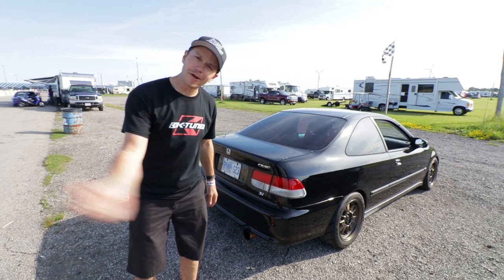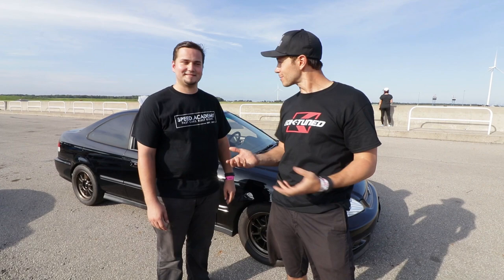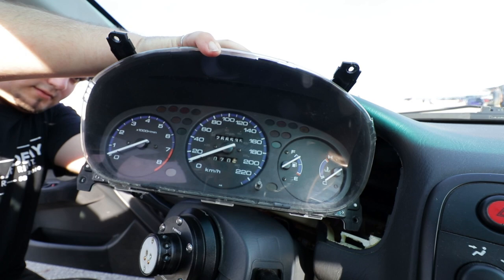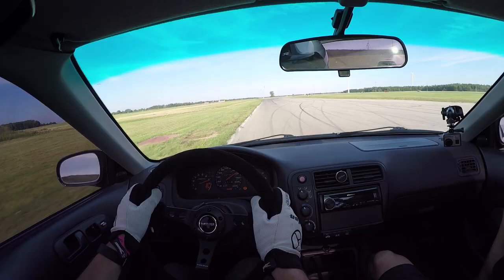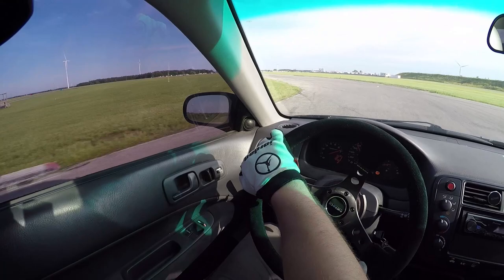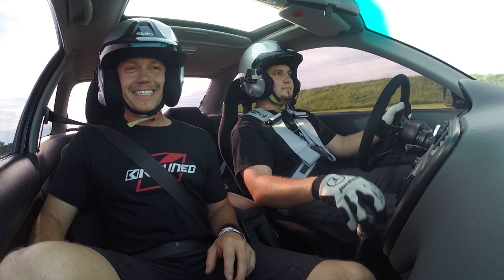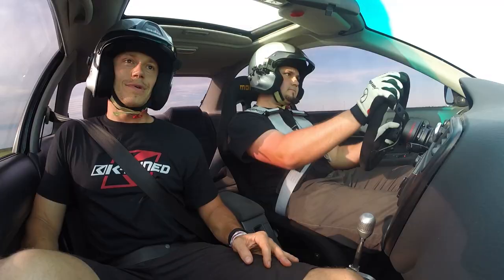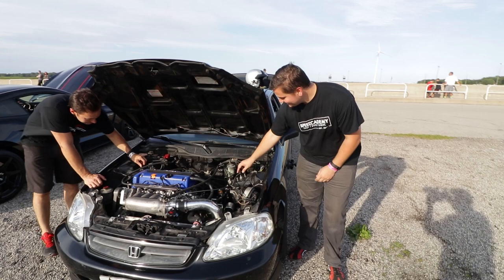How does Jake Do At His First Track Day? K-Swap Civic Track Build - EP10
We take the Track Build Challenge EK Honda Civic with a K20Z3 K Swap to the track and see how Jake does with it!